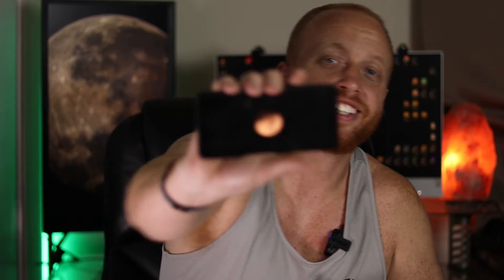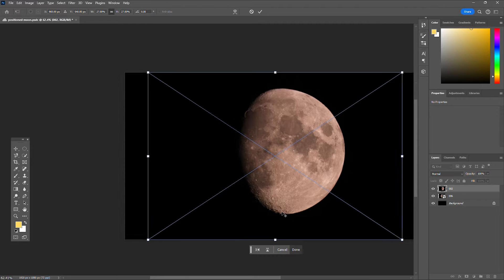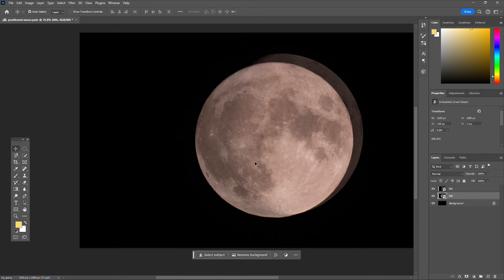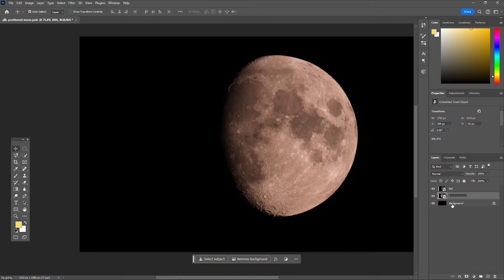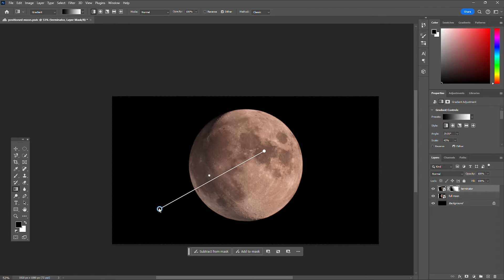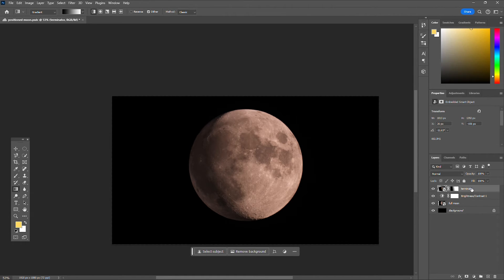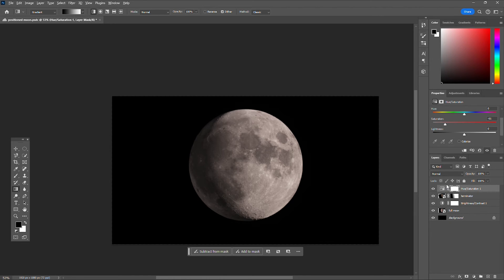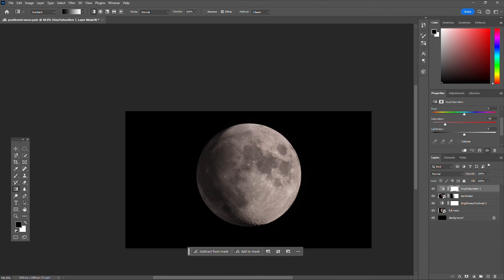Before you Edit an HDR Moon... WATCH THIS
Dive into this quick PHOTOSHOP tutorial to discover the simplest method to edit the Moon and achieve a dynamic 3D HDR look. Elevate your lunar images to a whole new level of clarity and vibrance, effortlessly. Don't start editing before you catch this guide!

LINKS:
Solar Glasses
ZWO Focuser
Celestron Reducer
Canon Camera

📸Imaging Camera: ZWO Asi294MC Pro
🔍Filter:
📷Guide Camera: Asi174mm mini / ZWO O.A.G
⚙Focuser: ZWO Electronic Focuser
💻Controller: ZWO AsiAir Plus
🔭Mount: Sky Watcher Star Adventurer 2i

HASHTAGS#️⃣